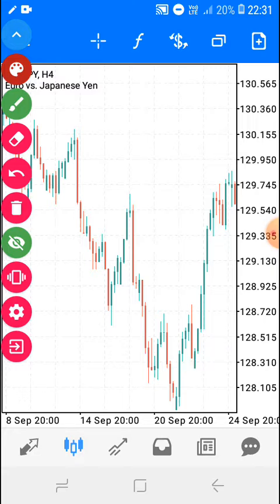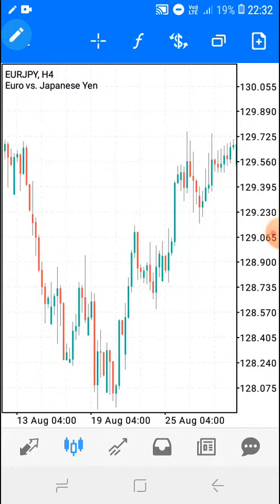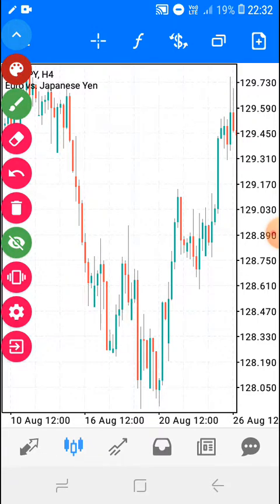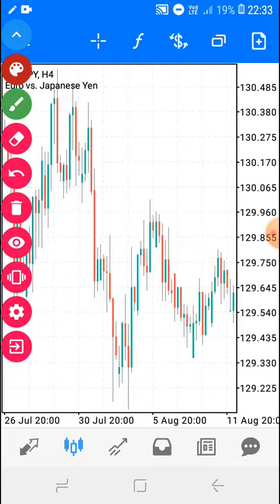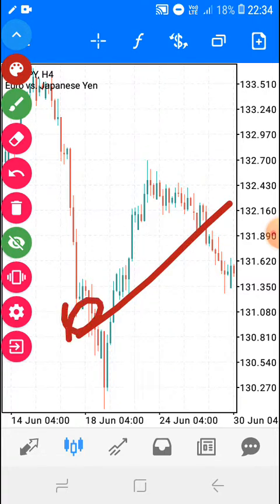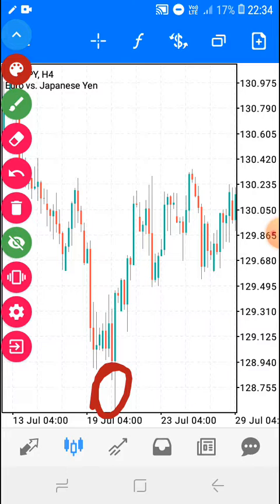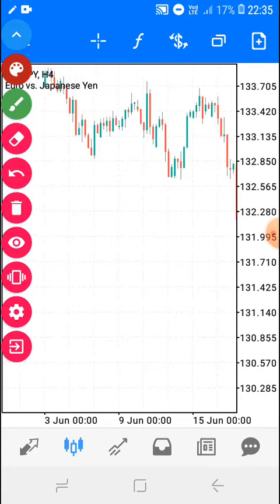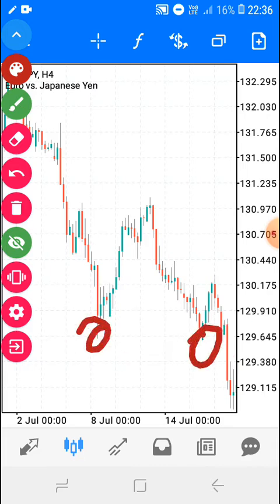Head and Shoulder Strategy is About to Change FOREX Trading Forever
The head and shoulder strategy is about to change FOREX trading forever. Watch this video to learn more about this game-changing trading method!
This is about Trading Head and shoulder succefully